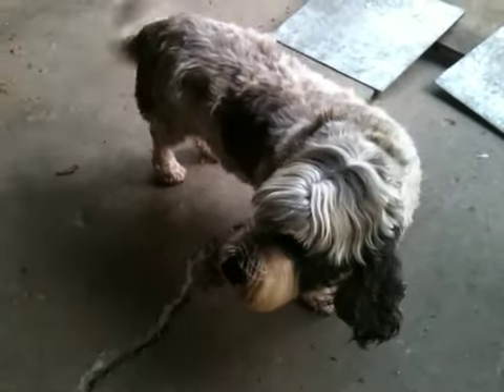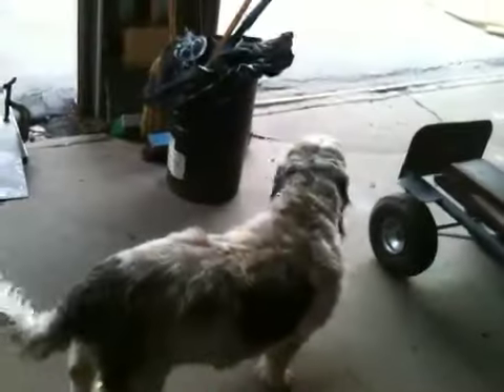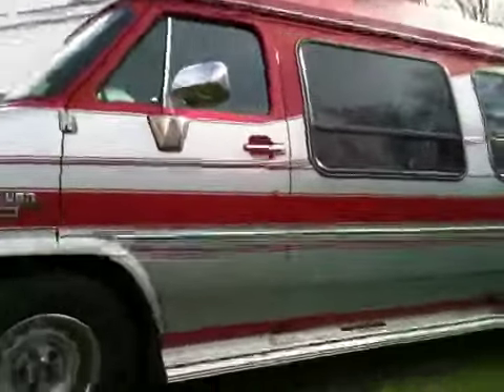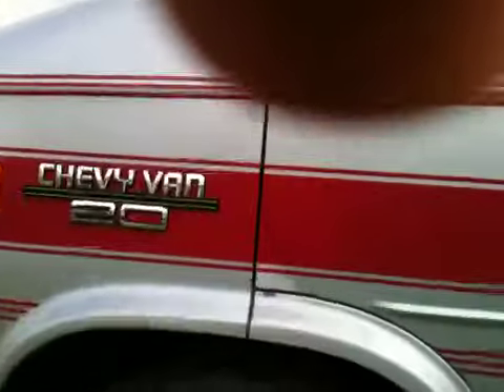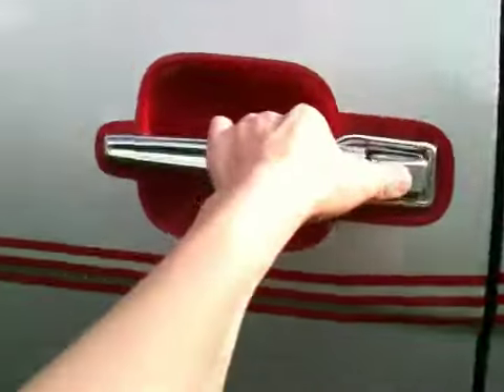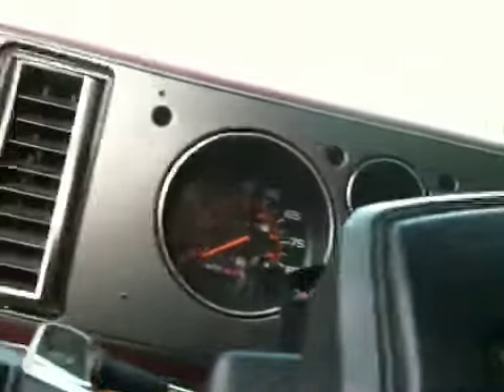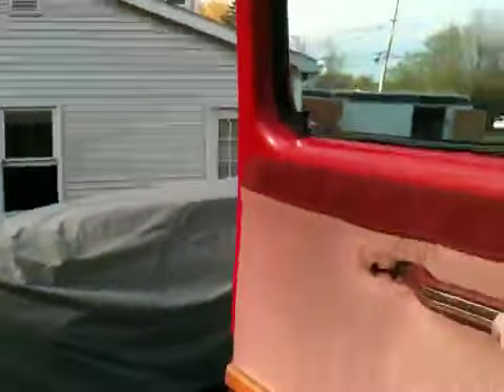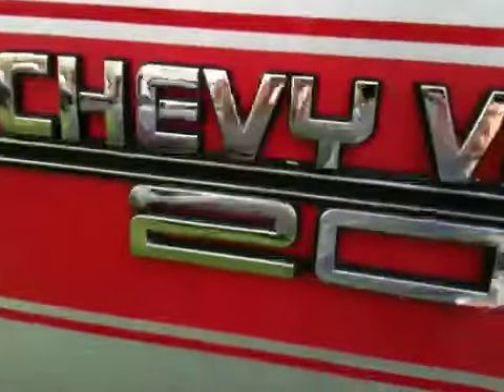Update Video 1: beggning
Video 1. A new sieries